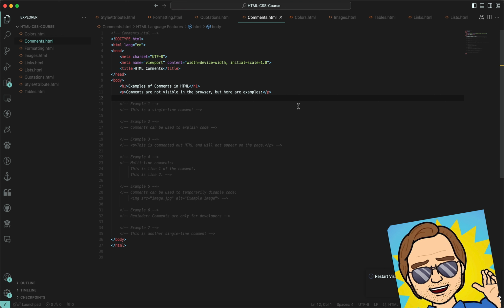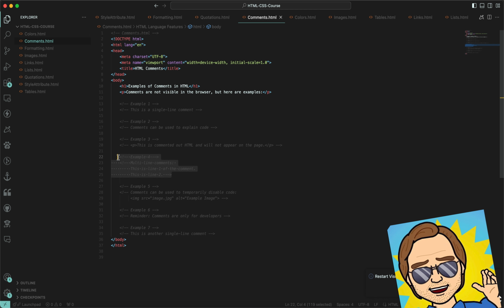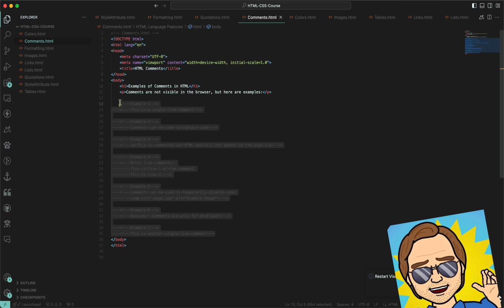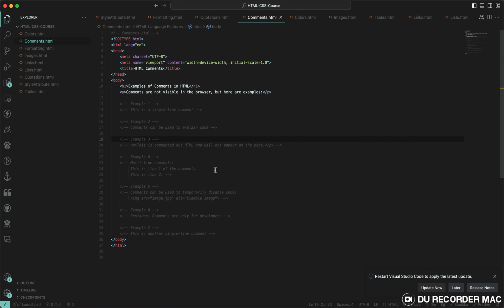Comments in HTML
💬 Mastering HTML Comments | SJ's Technohub 💬

Hey there, coders! 👋 Welcome back to SJ's Technohub! In today’s video, we’re uncovering the power of comments in HTML. Whether you’re collaborating on a project or organizing your own code, comments are an essential skill every developer needs.

📚 What You’ll Learn in This Video:

What HTML comments are and why they’re important.
How to write comments in your code.
Best practices for using comments effectively.
Real-world examples to keep your code clean and organized.
💻 By the End of This Video:
You’ll know how to write and use HTML comments like a pro, making your code easier to read and maintain!

Join SJ’s Technohub to stay ahead in your coding journey with tutorials, tips, and tech insights every week.

Let’s make coding fun and organized—one comment at a time! 🛠️